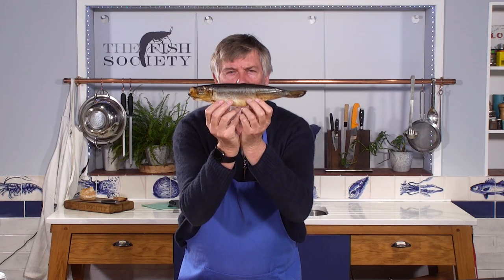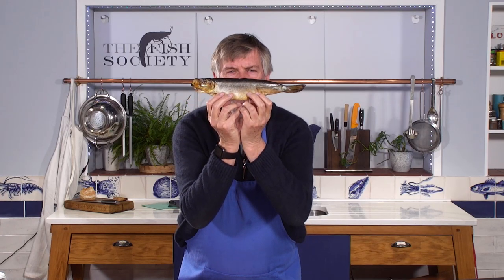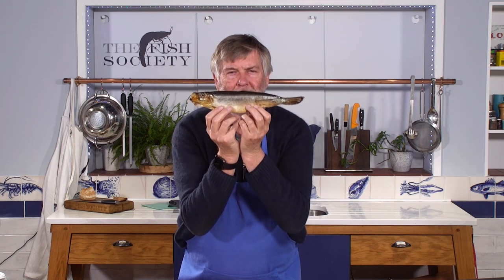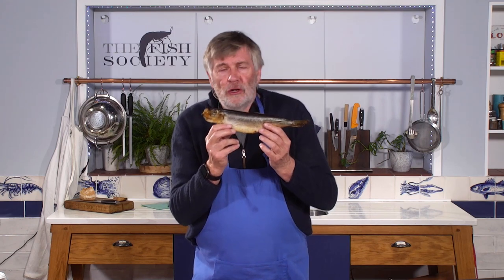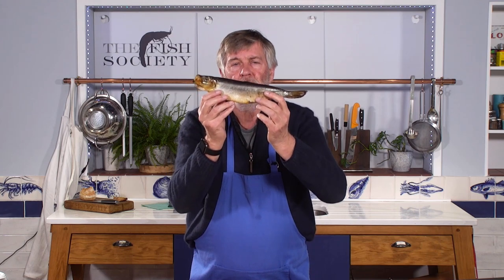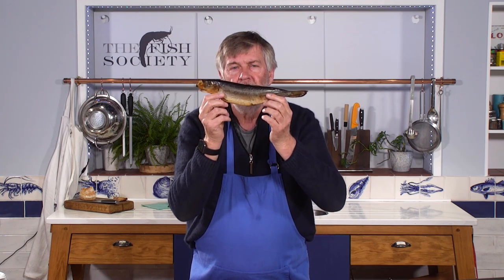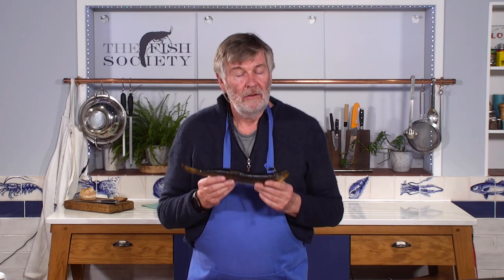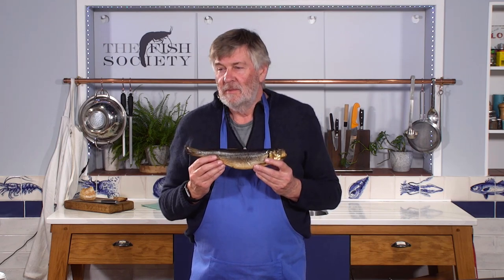Bloaters- Smoked Herring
How many ways can you offer a herring? This old formula - immortalised by Dickens - involves smoking an ungutted herring. Now that is a radical course of action! It’s the only fish bigger than a whitebait I can think of where the innards are served up with the enclosing flesh. To this, they impart a wonderful gamey flavour - ’... a mild yet piquant delicacy’ said fish guru, Jane Grigson. Peggotty would surely have agreed. These bloaters are hot smoked and ready to eat. Be warned though, do not eat the innards! (although the roes are very nice!)